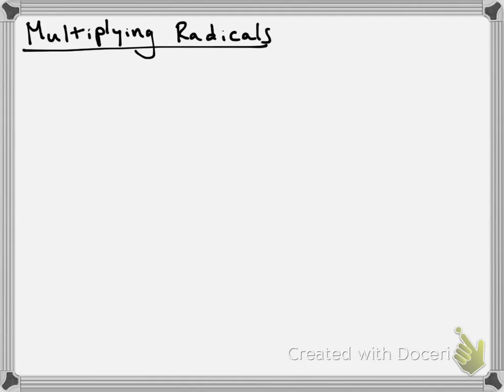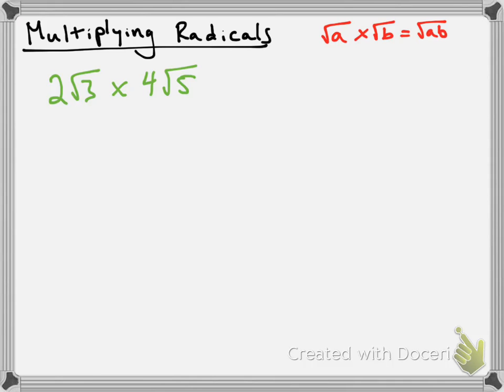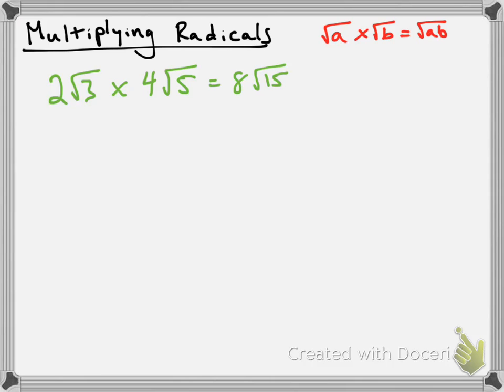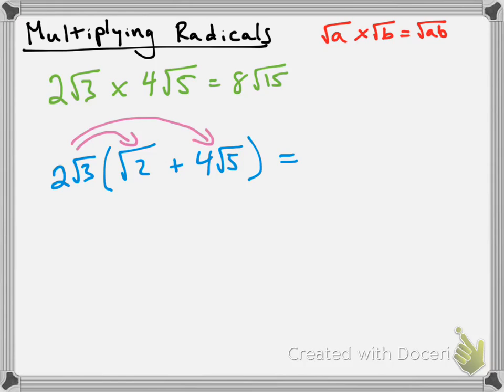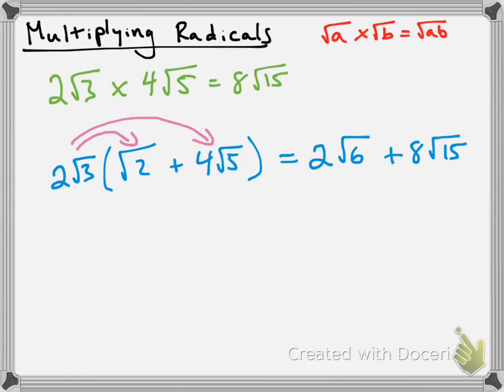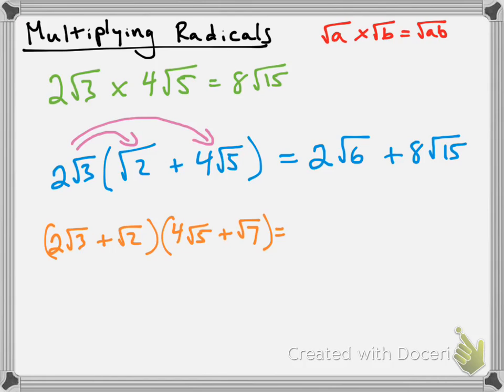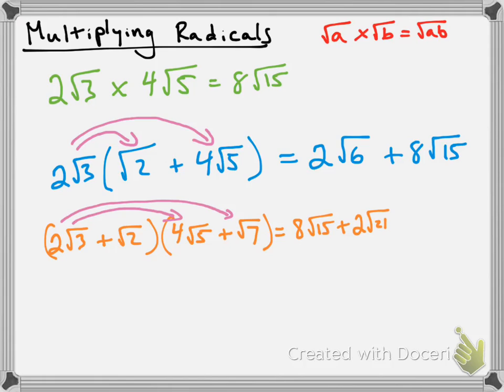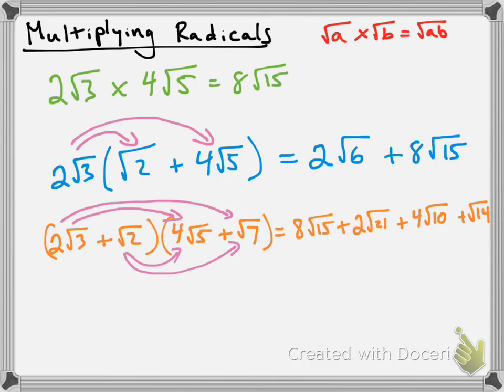Multiplying Radicals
In this video I show you how to multiply radical expressions with three levels of difficulty.